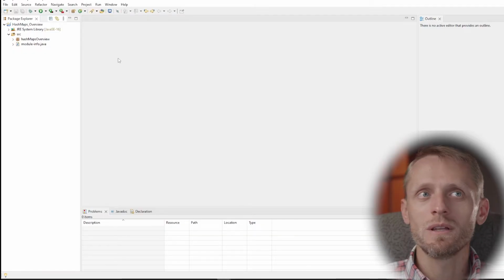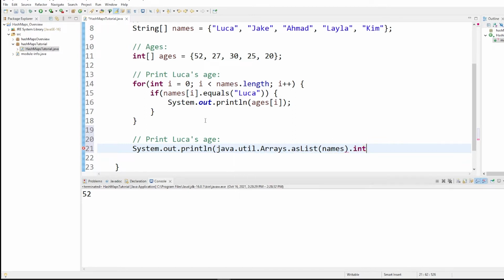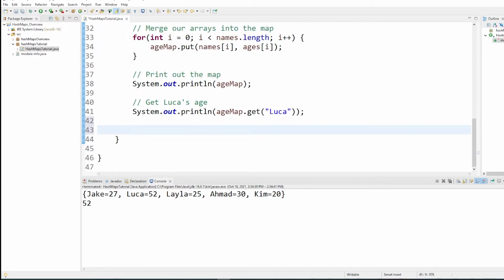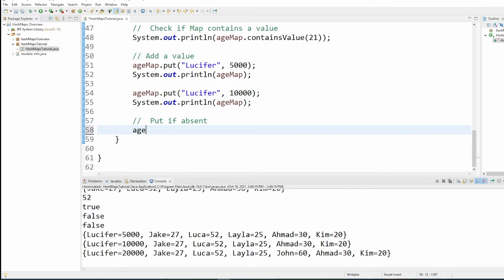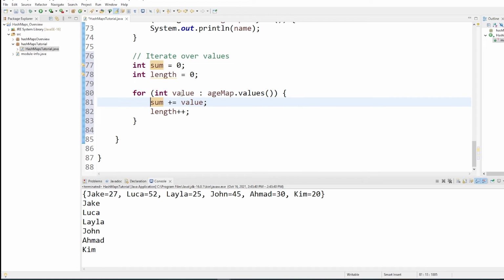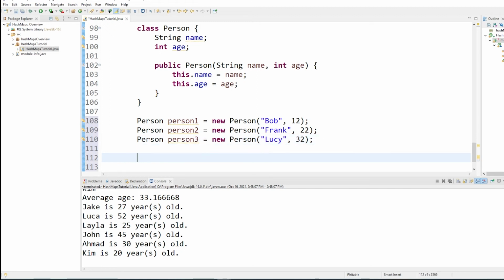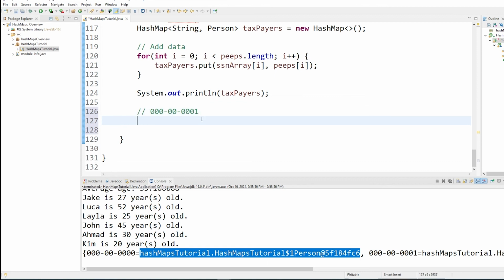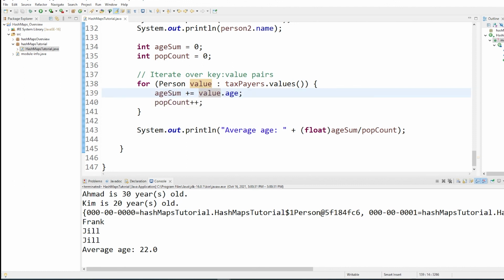Java HashMap Overview: Examining a Powerful Data Structure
In this video, we discuss the value of using the HashMap data structure in Java, examining the ways in which it can be superior to an Array. We'll use Eclipse as our IDE and cover some of the most common methods for implementing them.